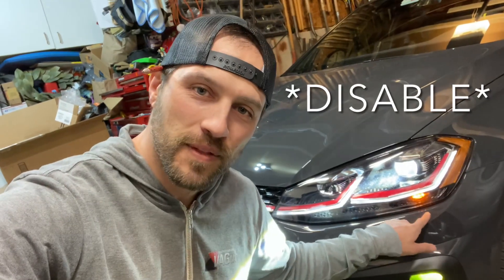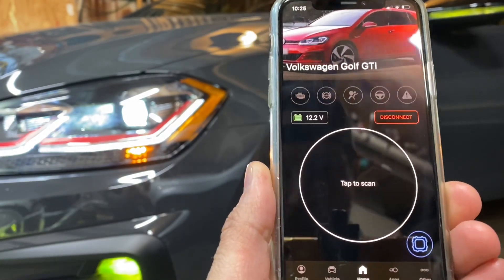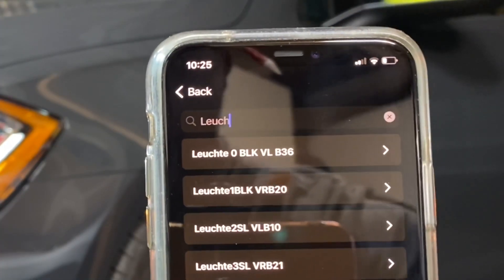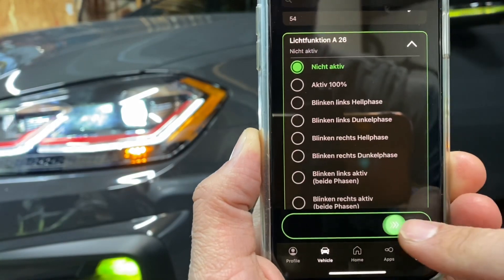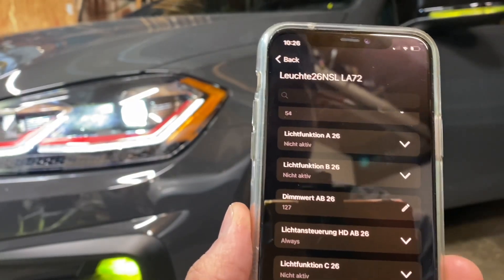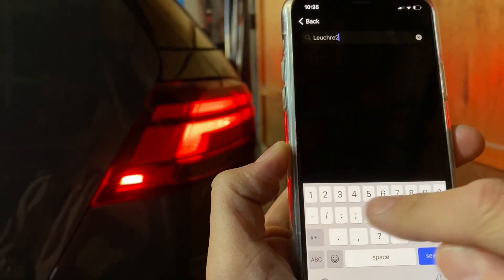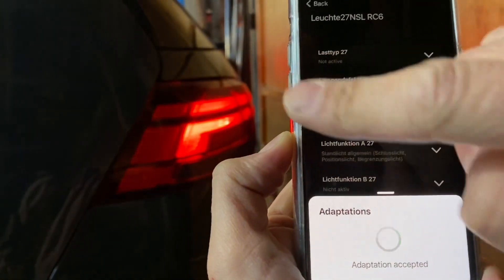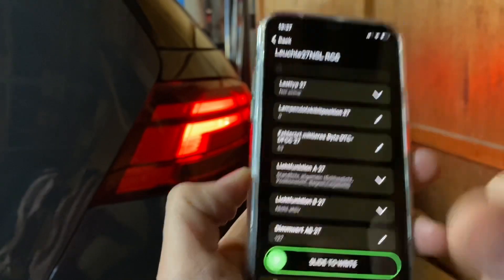Disable Front and Rear Side Markers with OBDeleven - VW MK7.5 Golf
Disable the front and rear LED side marker on the MK7.5 Golf headlight and taillight using the OBDeleven Pro NextGen device on the iOS platform.  Thank you to subscriber @ProBiGz01 (Barry Esq) for being the first to share with me how to do this!

Most basic OBDeleven kit on Amazon to get NextGen with a Pro License that will allow you to perform Adaptations

If you're looking for how to do this on a MK7 Golf, check out this video!

CHAPTERS!
0:00 - Intro
1:00 - Disable Front
2:54 - Front Before/After
3:07 - Disable Rear
4:45 - Rear Before/After